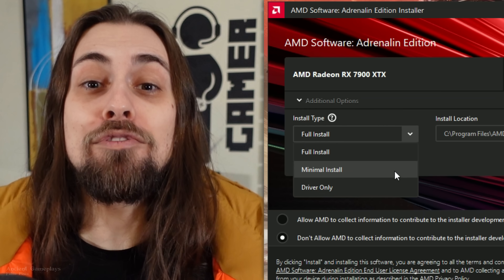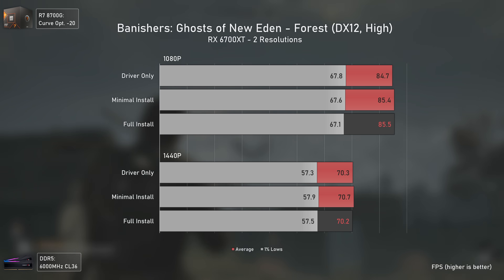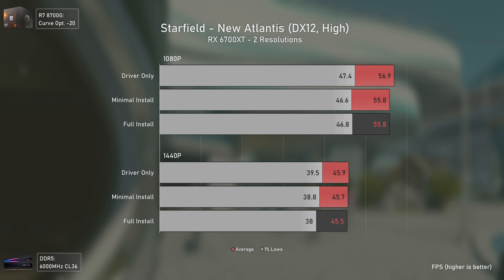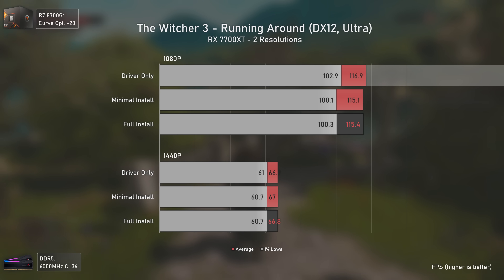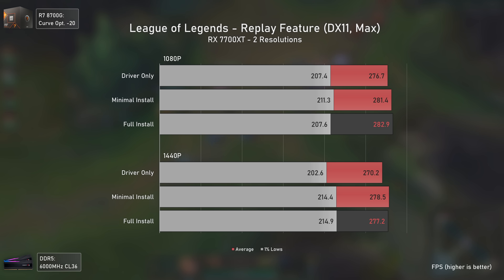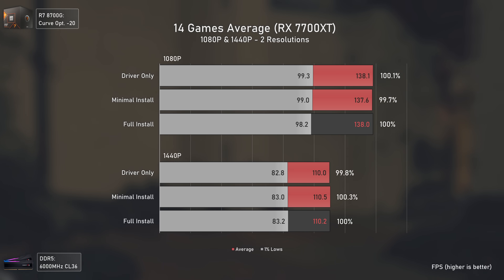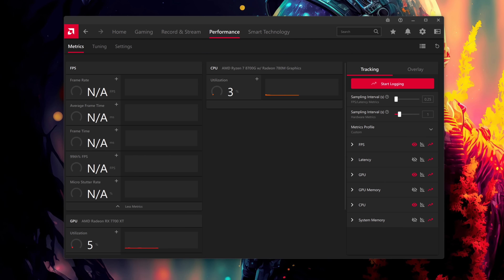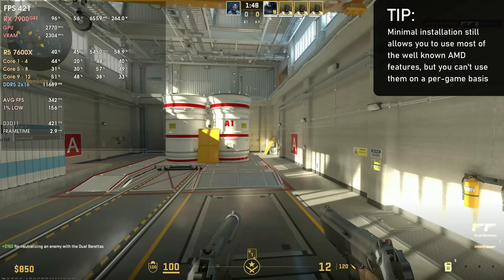AMD Driver Only vs Minimal vs Full Installation - Features & Performance Benchmarks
Today,  I am releasing a benchmark that has been requested several times across the years, in which I am comparing the performance output of the 3 installation methods available for the AMD drivers.

00:00 - Intro (AMD installation Method)
01:35 - Avatar: Frontiers of Pandora
02:08 - Banishers: Ghosts of New Eden
02:30 - Microsoft Flight Simulator
02:56 - Far Cry 6
03:35 - Spider-Man Remastered
04:08 - Starfield
04:46 - The Last of Us
05:36 - The Witcher 3
06:06 - Counter Strike 2
06:42 - Call of Duty: Modern Warfare 2
07:11 - Hogwarts Legacy
07:57 - League of Legends
08:31 - Fortnite
08:56 - Ratchet & Clank: Rift Apart
09:19 - Average FPS

09:51 - Final Thoughts (Features of al methods)
15:58 - Channel Members
16:18 - More Videos